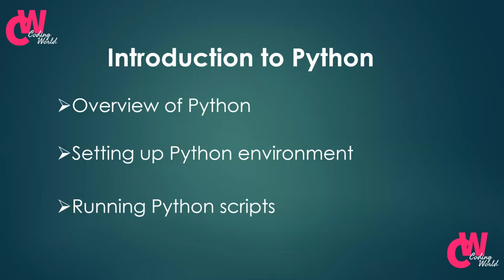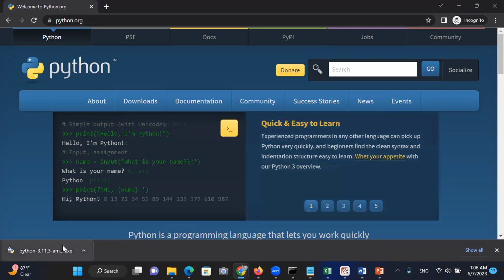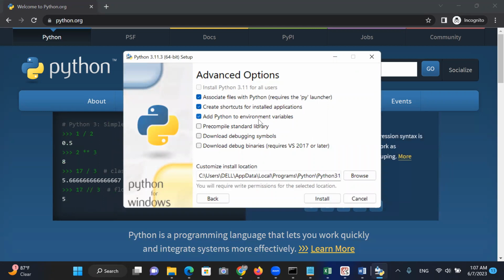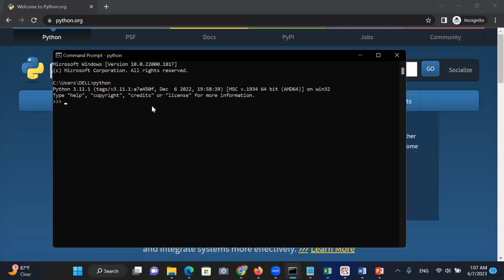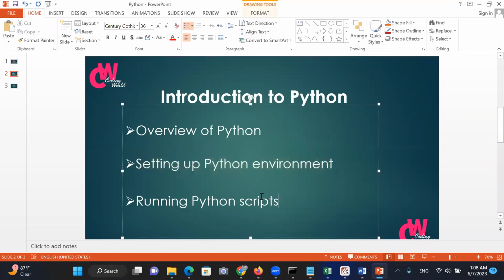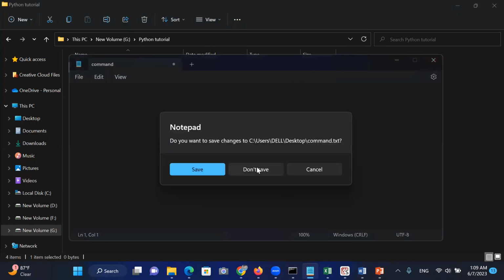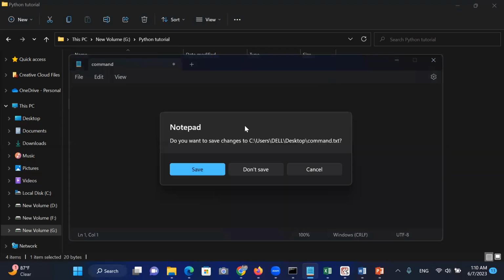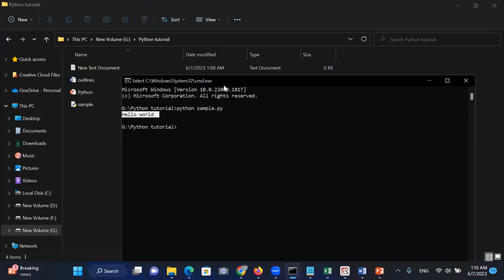Introduction to Python | Python for beginers | Python Learning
Python is a high-level programming language known for its simplicity and readability. It provides a wide range of applications, from web development and data analysis to artificial intelligence and automation. Python's syntax emphasizes code clarity, making it beginner-friendly. Its extensive standard library and rich ecosystem of third-party packages enable developers to achieve tasks efficiently. With its versatility and community support, Python is a language of choice for both novice programmers and experienced professionals.